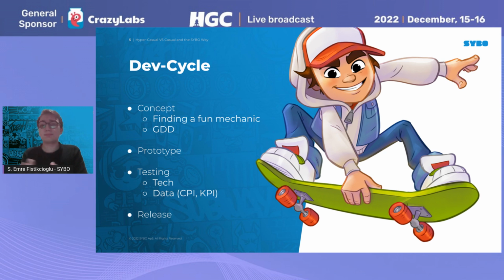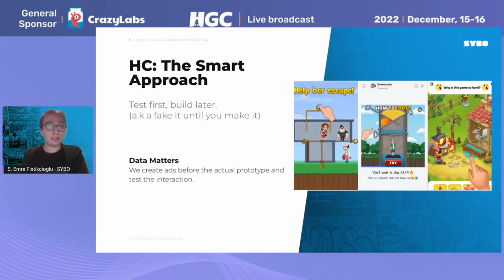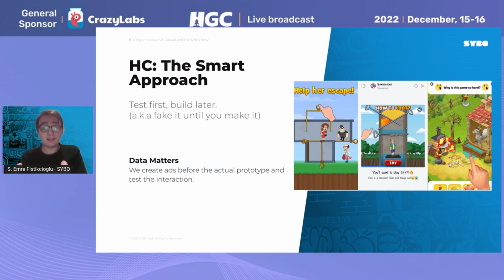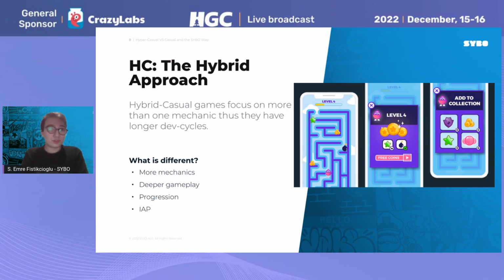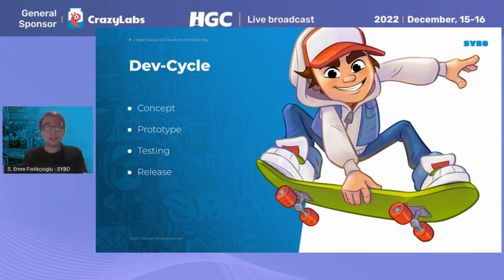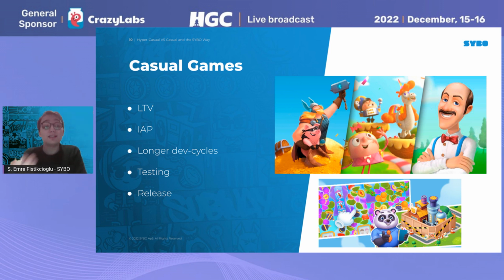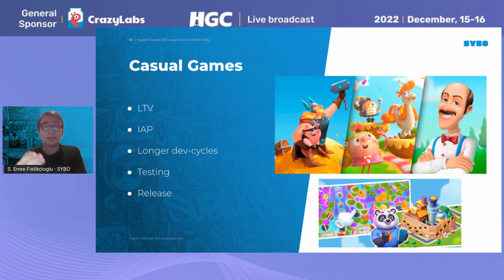Casual vs hypercasual by Süleyman Emre Fıstıkçıoğlu (SYBO)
Let’s find the difference between casual and hyper-casual in the solo speech by Süleyman Emre Fıstıkçıoğlu from SYBO 🚀

HGC #7: Global Edition, 15-16 December 2022